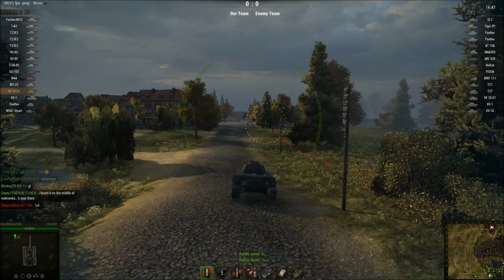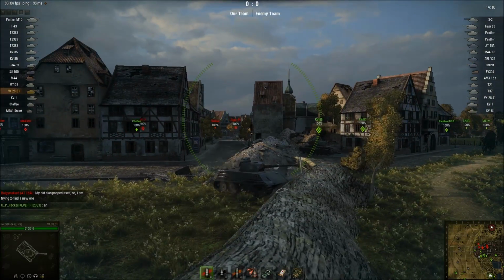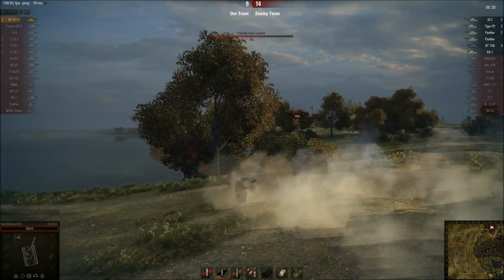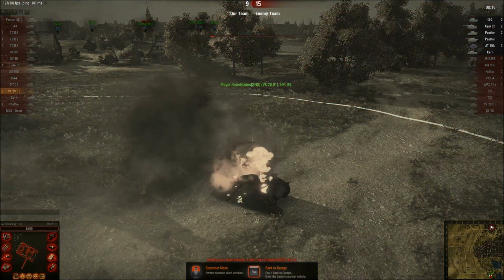VK 28.01 - Running Flag to Flag (Commentary) - World of Tanks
VK 28.01 running a full flag to flag circuit on Siegfried Line.